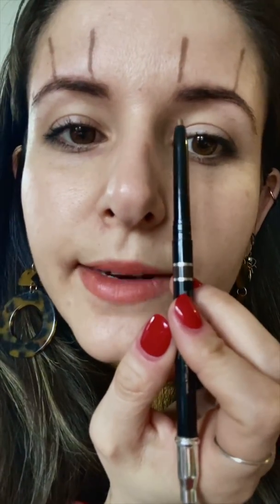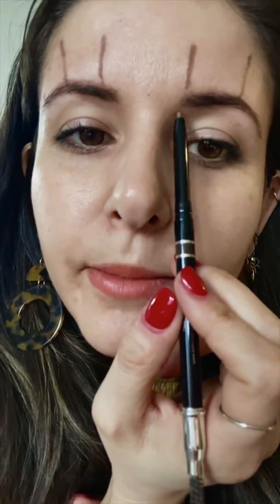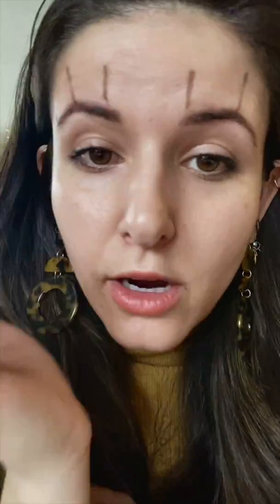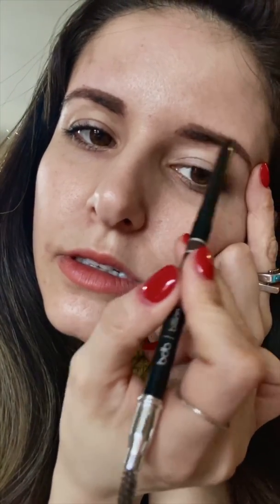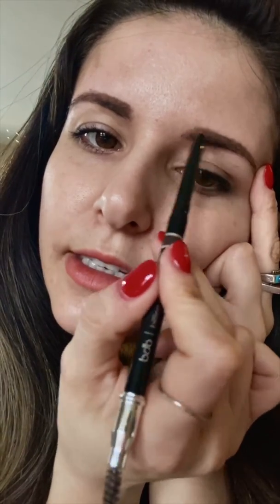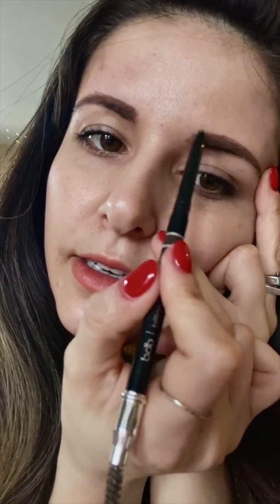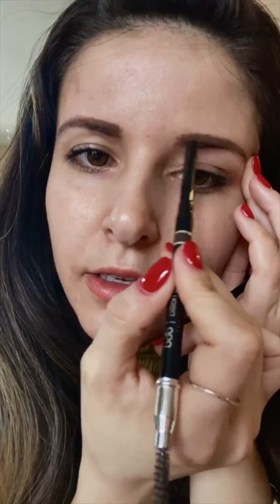The Secret Life of Inner Brow Raiser (Figuring Out Frontalis)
An exploration in the various hacks one can do to activate or simulate the elusive inner brow raiser (aka AU 1 aka frontalis, pars medialis) - an action unit in the Facial Action Coding System